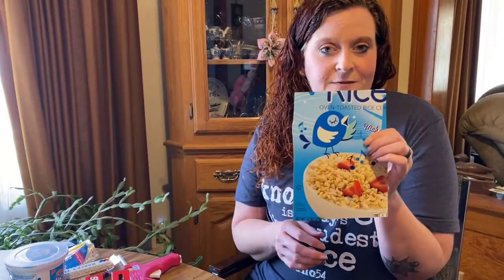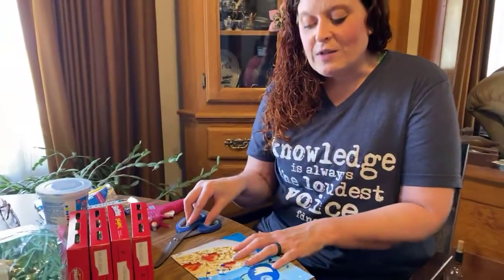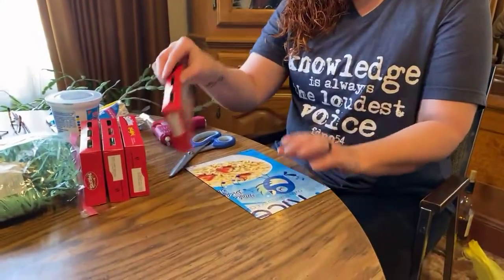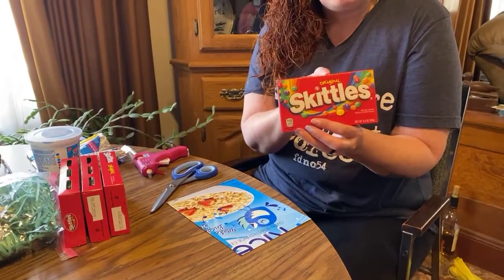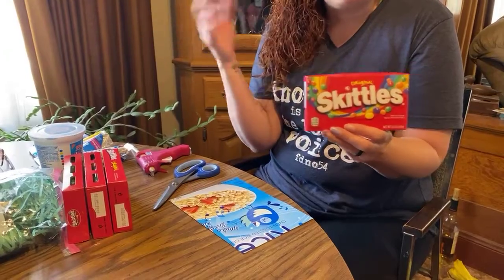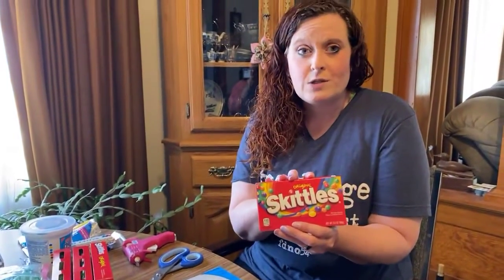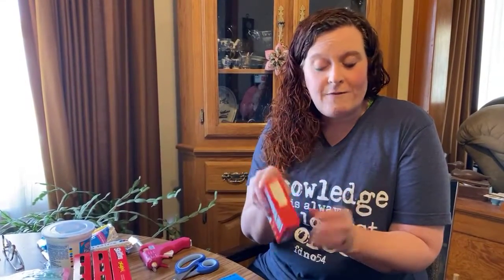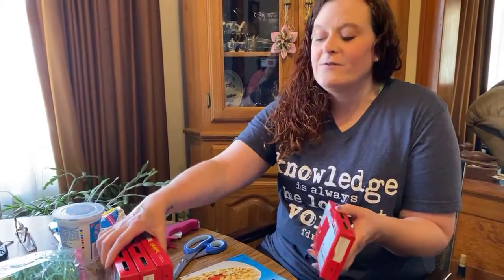Easy gift giving idea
Today on earth with Miss Myra, I saw you a quick and easy idea to create a simple gift to give for a birthday, get well present, mayday presents, or just to bring a smile to someone who might be down!